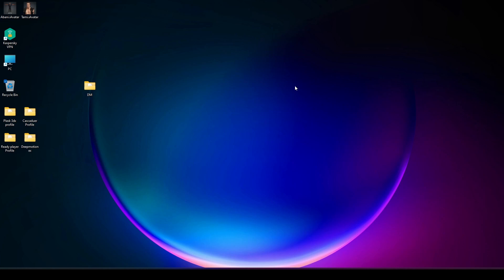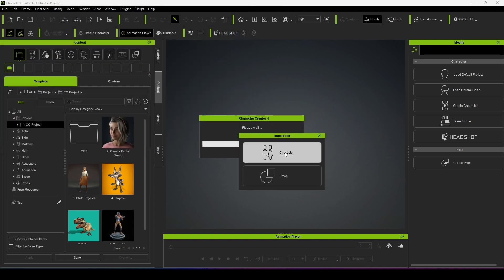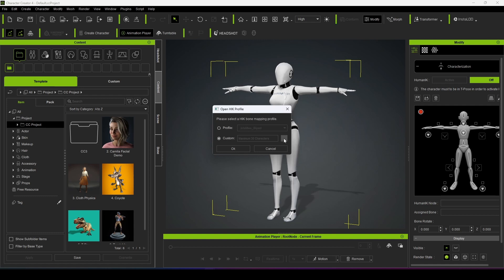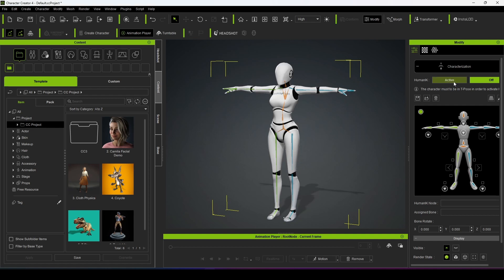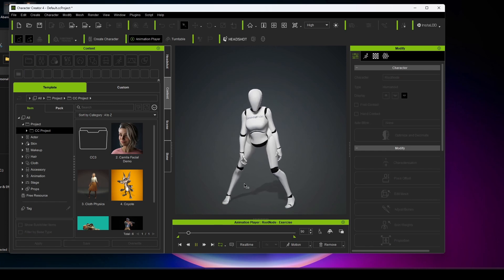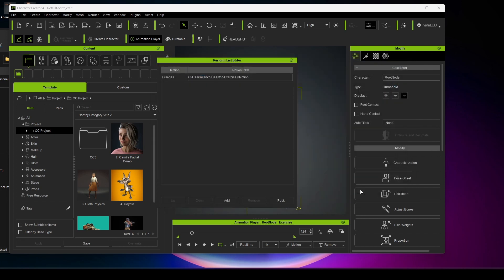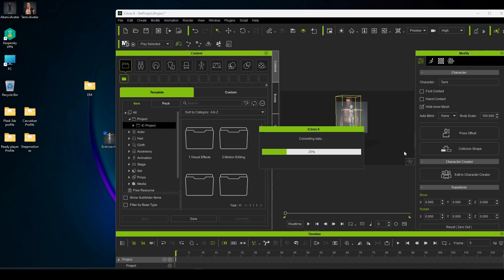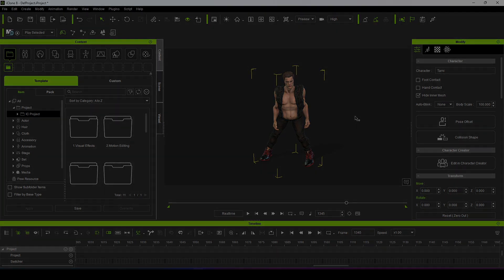How to convert Deepmotion animation into iClone motion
After make your video file into animation through Deepmotion Animate 3D you'll able to export it in fbx format. But it still have to be processed to use it into iClone. Here is the technique which describes how you could easily transferred your Deepmotion animation into iClone motion.